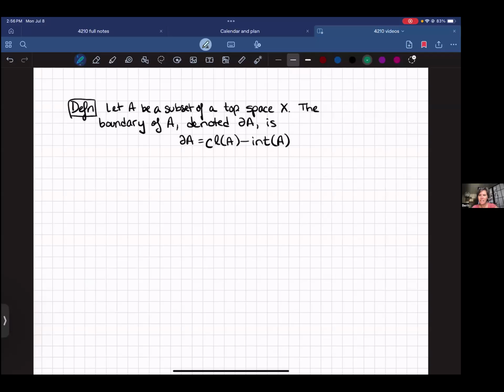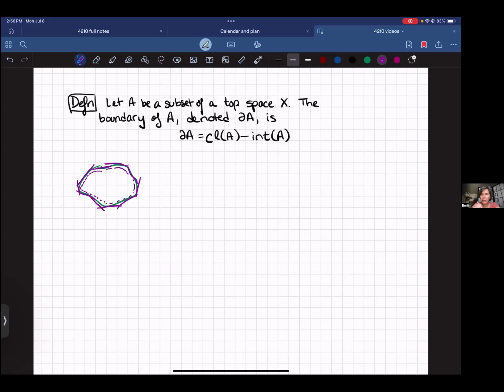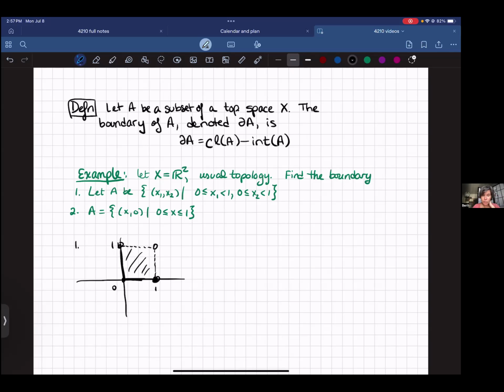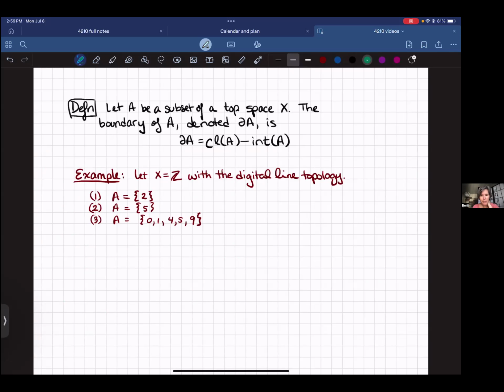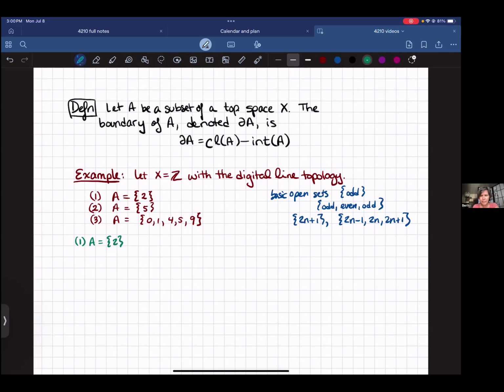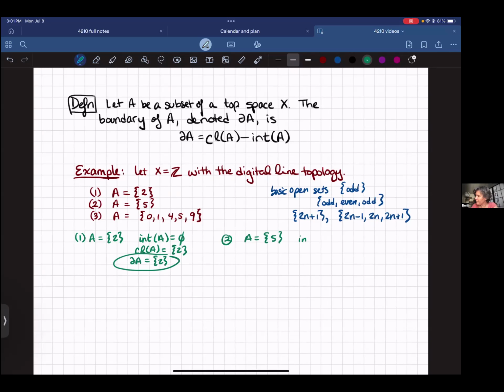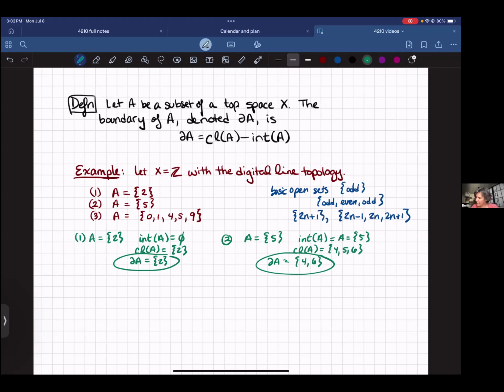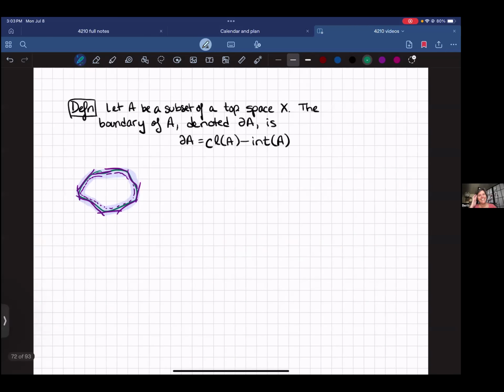The boundary of a set in a topological space